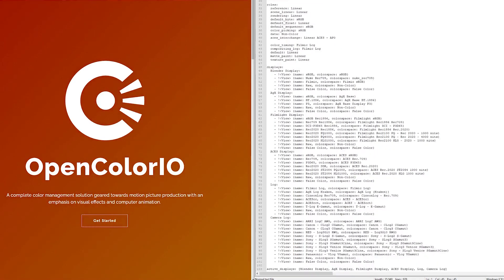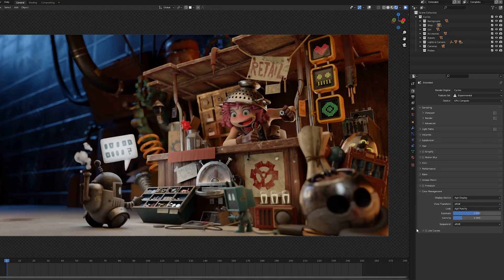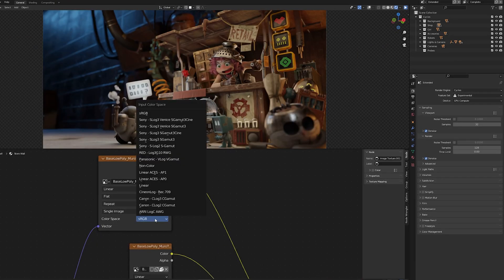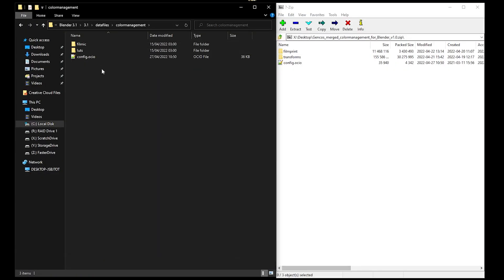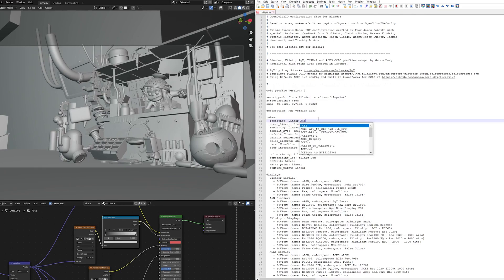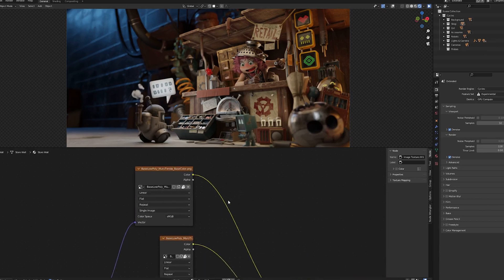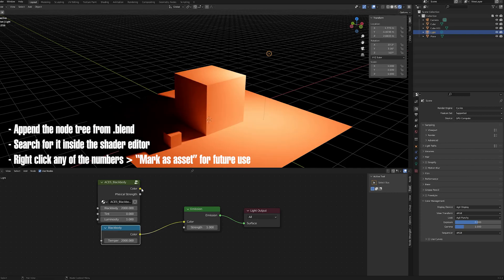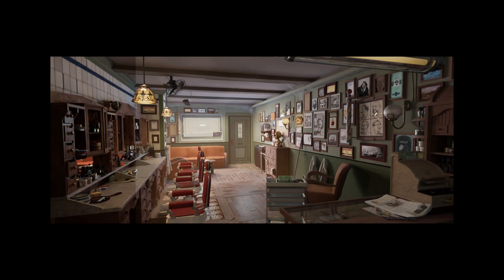Blender Default, ACES, AgX & TCAMv2 in 1 config [Update: PixelManager link is in the description]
Please give it a thorough read if you're interested. Troy Sobotka has incredibly nuanced comments.

I hope you can improve your workflow and setup by installing this config.